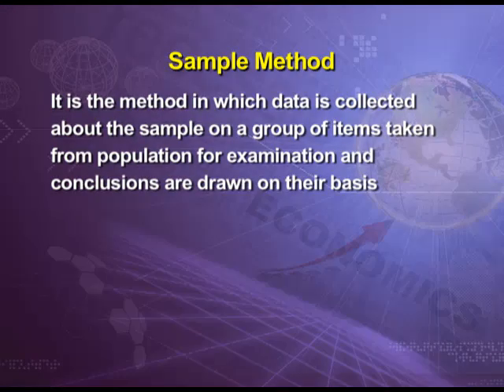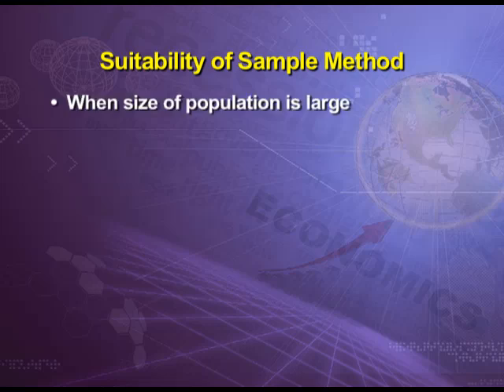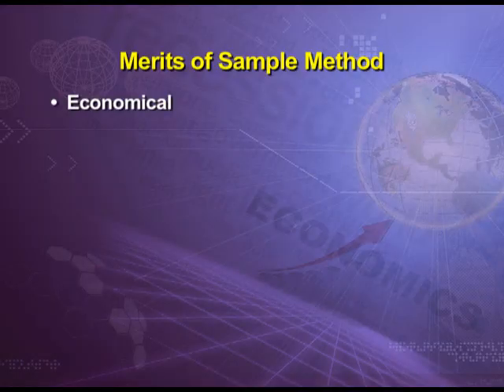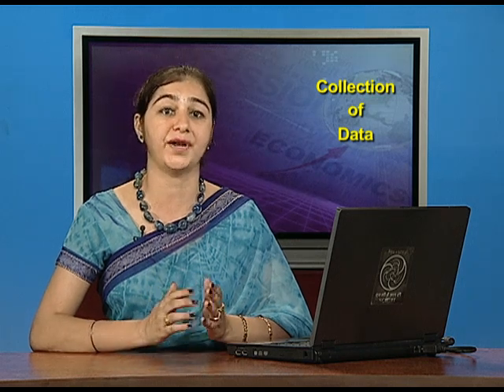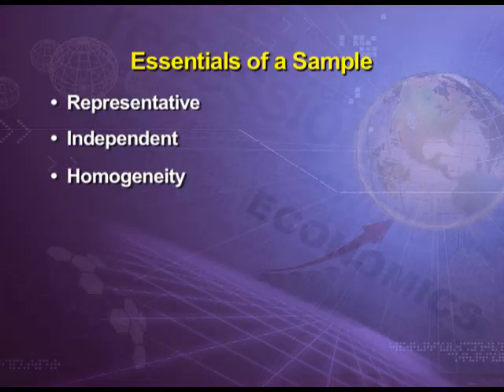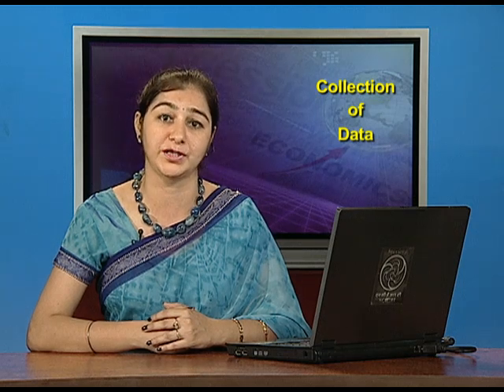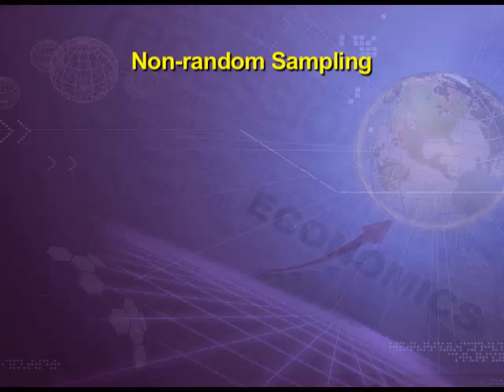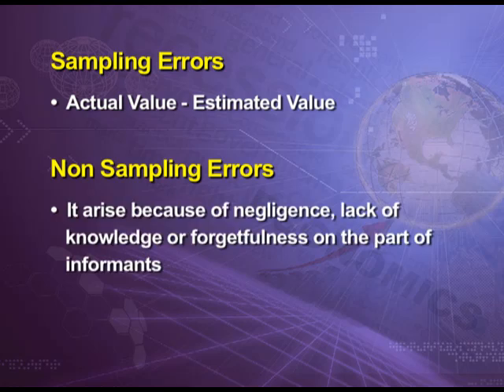Collection of Data: Sampling Methods, Census and NSSO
Episode 03 of the video lectures of chapter 03 of Statistics for Economics, an Economics textbook for class 11; covers sampling methods, random number table, random & non-random sampling, census of India and NSSO